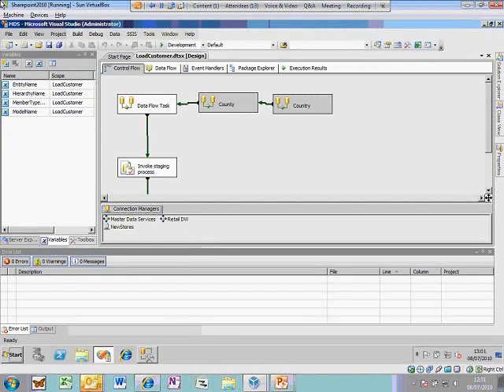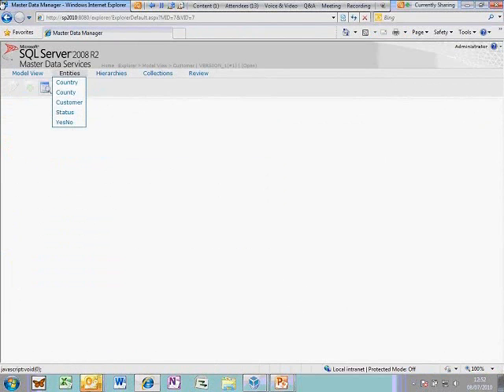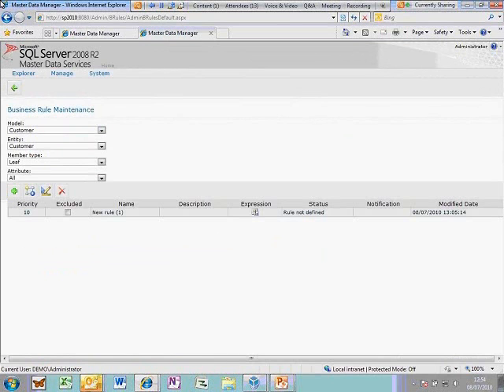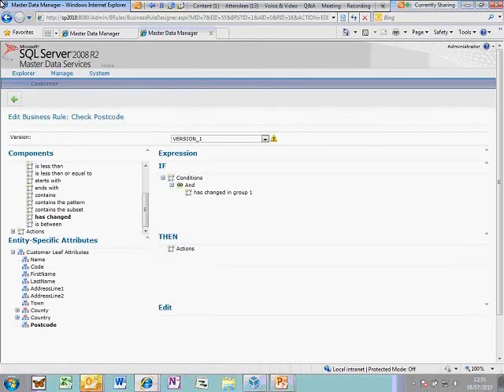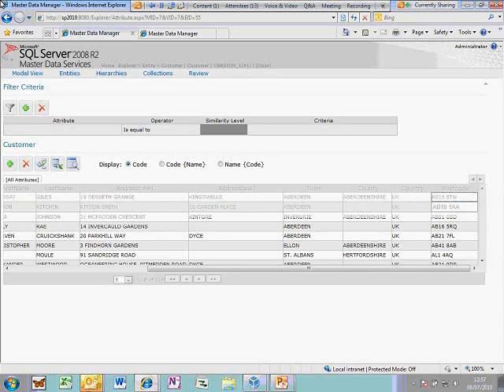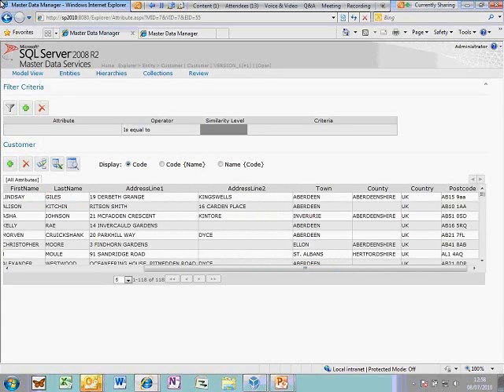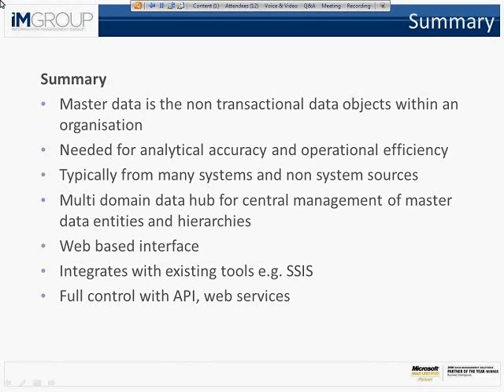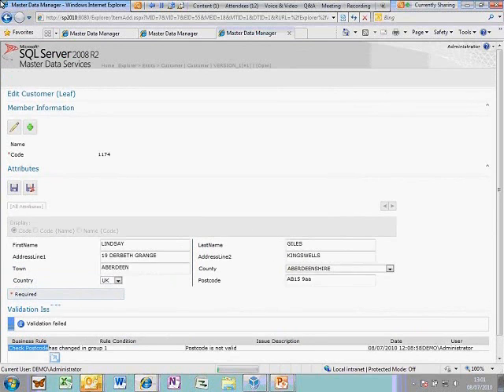Master Data Management Webinar - Part 3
Here is the third part of the Master Data Management Webinar hosted by Ian Marritt from IMGROUP.  Make sure you hear listen to the rest of the webinar!